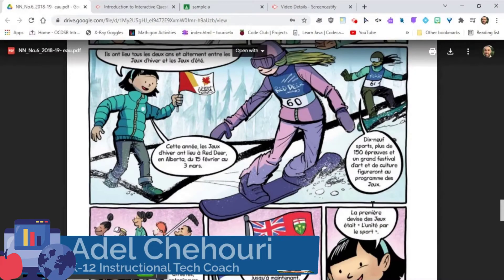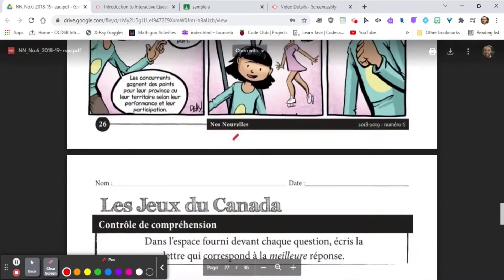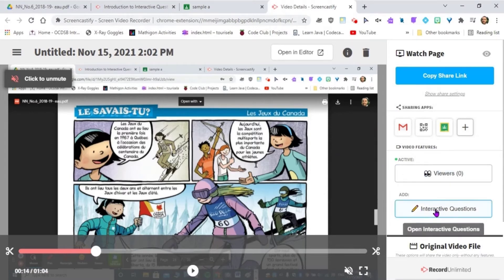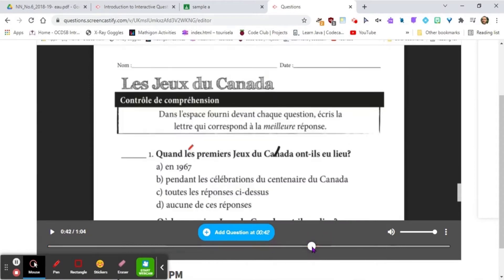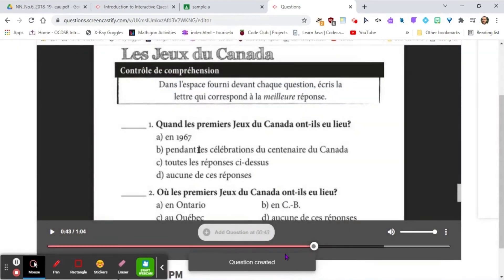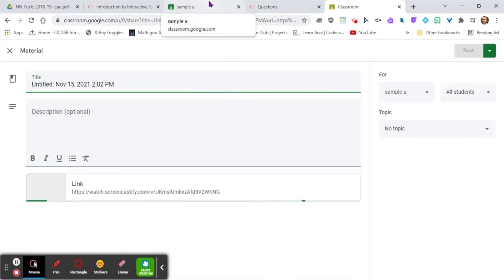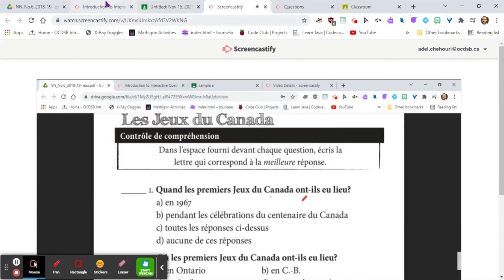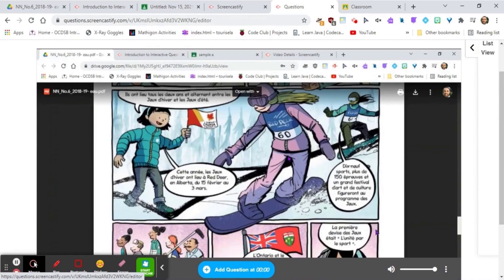Screencastify Interactive Questions - Byte Sized PD E3 - Nov. 23rd, 2021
For account issues/login/portal access etc. go the Meet:  Team-CSC (8-4pm)